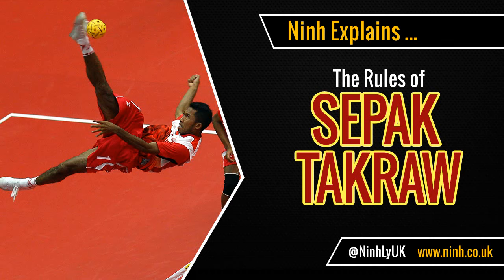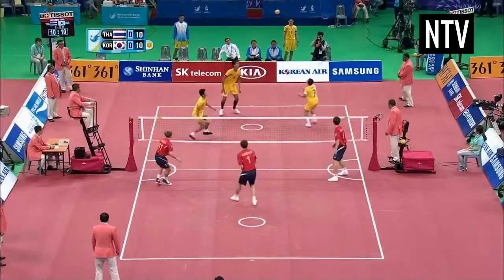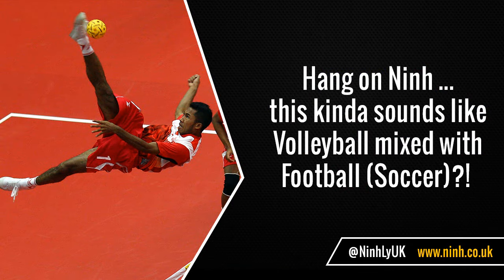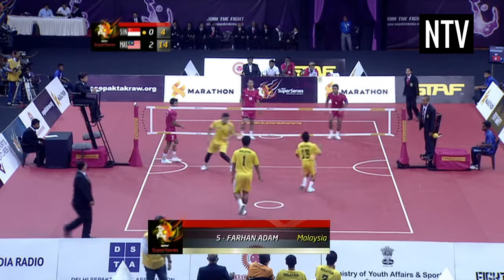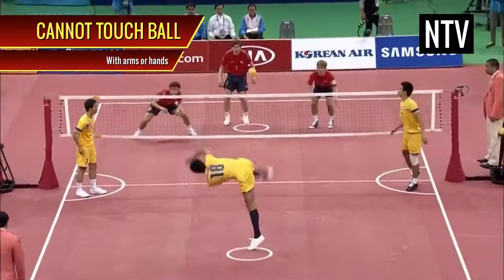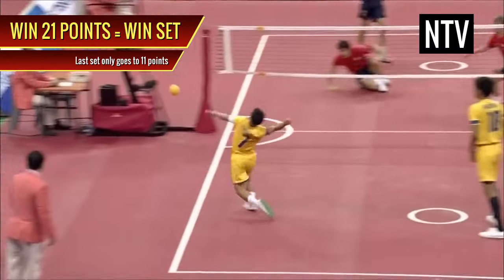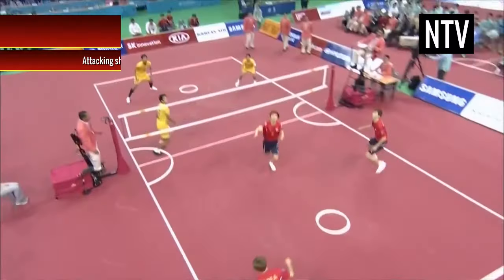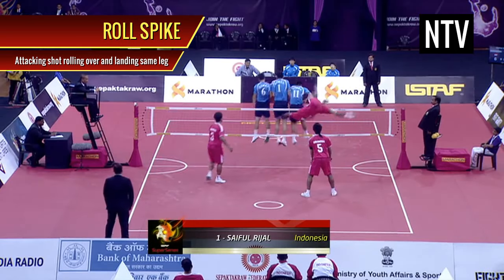The Rules of Sepak Takraw - EXPLAINED!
Ninh explains the Rules of Sepak Takraw, a strangely popular sport played worldwide particularly in East Asia.
A beginner's explanation of Sepak Takraw, otherwise known as ‘Kick Volleyball’.
Watch this short video tutorial guide on how to play Sepak Takraw under International and ISTAF rules.
Learn about tekong, regus, sets, block, spike, roll spike, kick, highlights, and more!